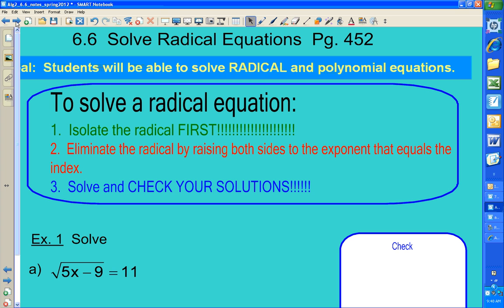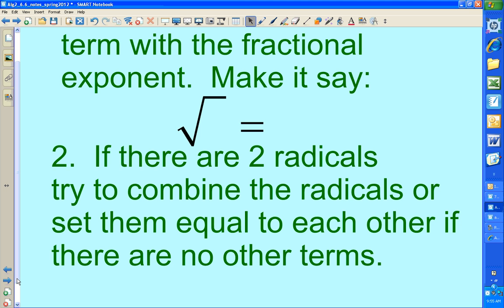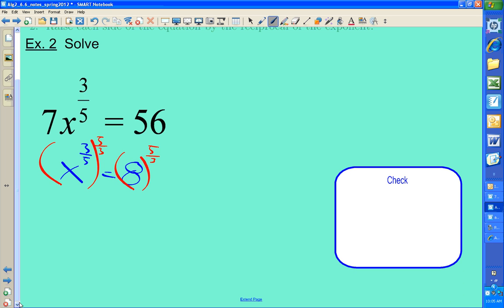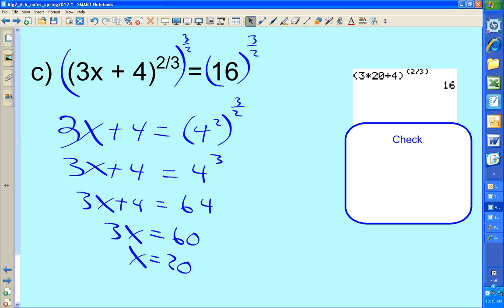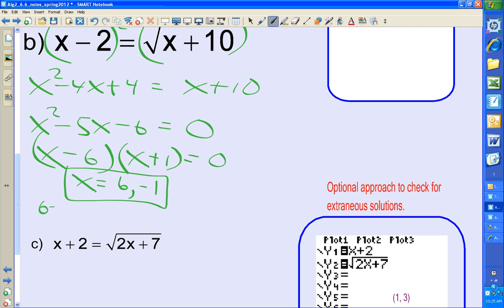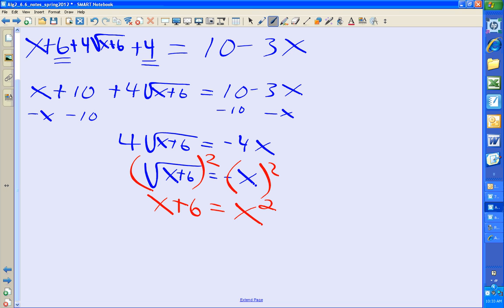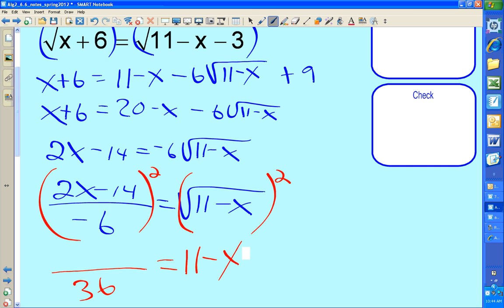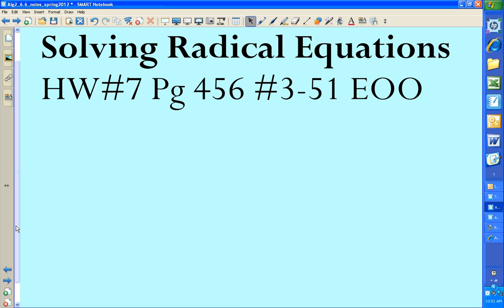Algebra 2 Chapter 6.6 VideoNotes